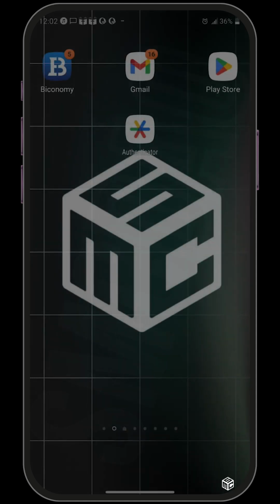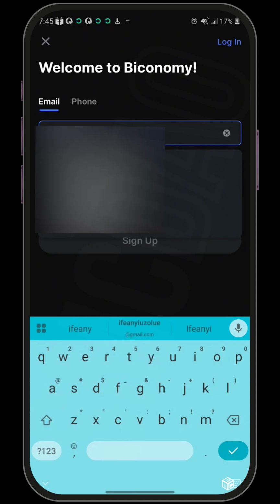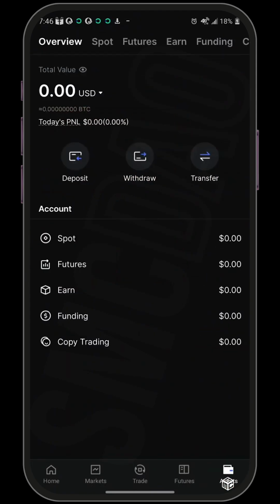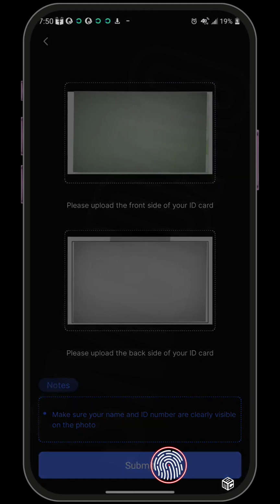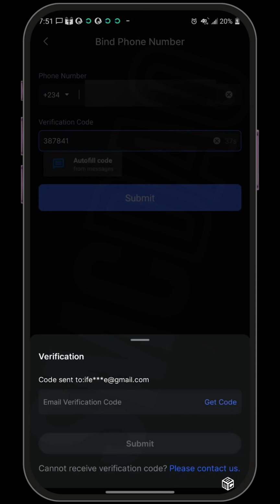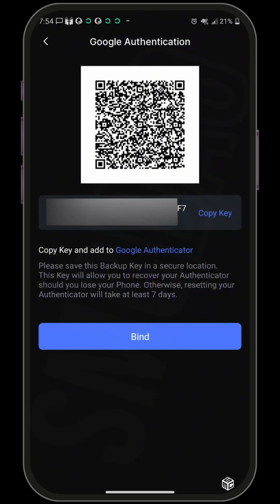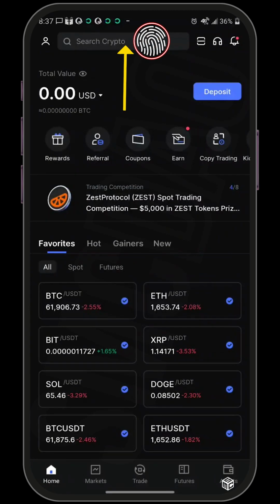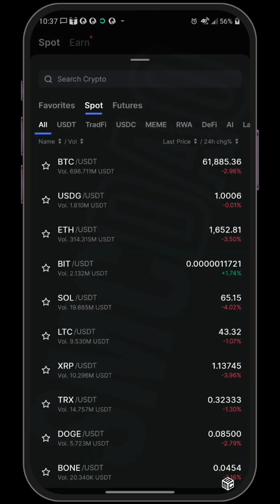HOW TO DOWNLOAD AND SET UP AN ACCOUNT ON BICONOMY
Full guide to Download, Setup and verify your account on Biconomy
📱OFFICIAL IOS APP

Biconomy is committed to the idea of revolutionizing the digital economy by providing a bundle of services revolving around listings. From trading to liquidity management, marketing and promotion, community building, networking, and so on, we provide customized, flexible solutions for the successful implementation of blockchain initiatives.

Wiki Cat Contract address:
0x6Ec90334d89dBdc89E08A133271be3d104128Edb